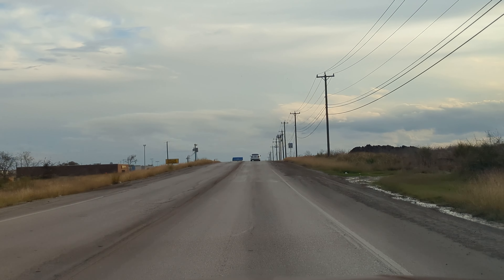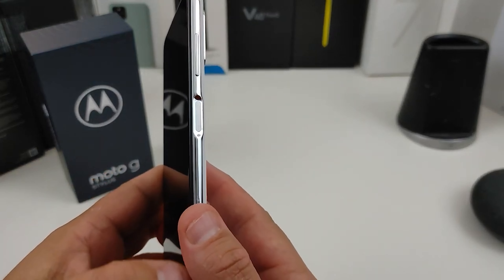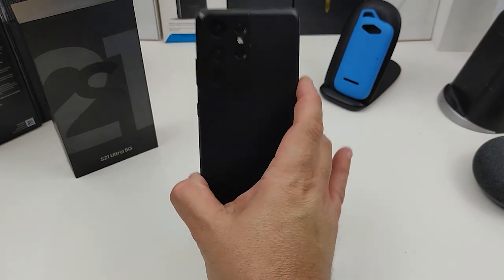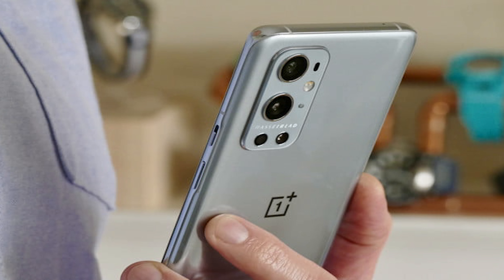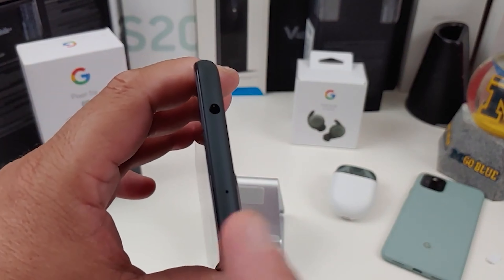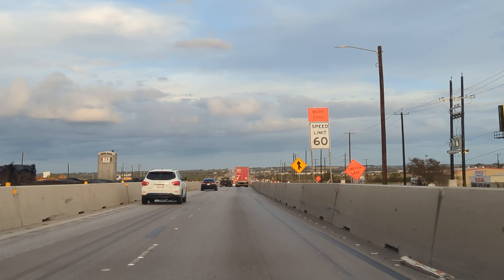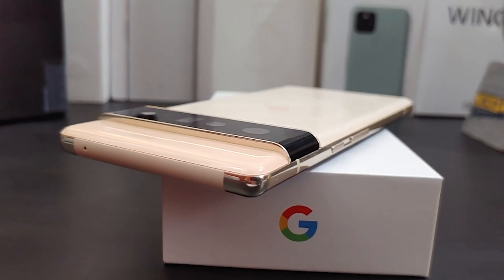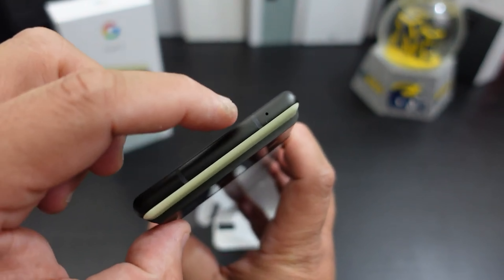2021 Tech Youtube Rewind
2021 Tech Youtube Rewind

I wanted to do a Youtube Rewind tech style video- I hope everyone enjoys the video and I can't wait to see what 2022 brings for everyone. Please let me know what tech you are looking forward to in 2022?